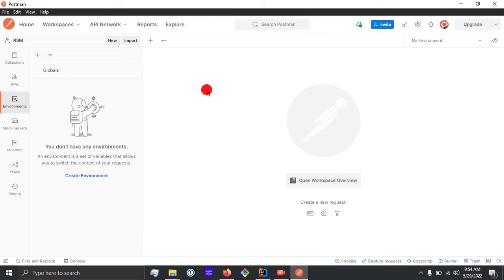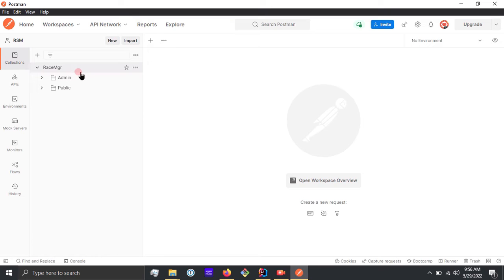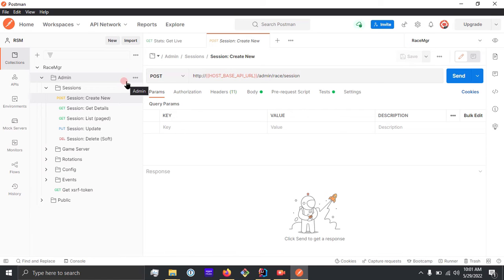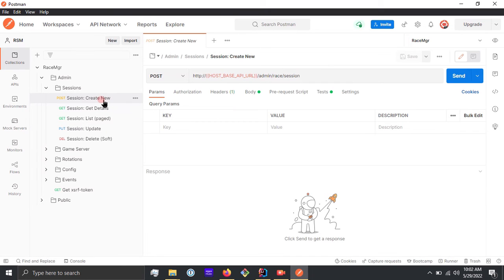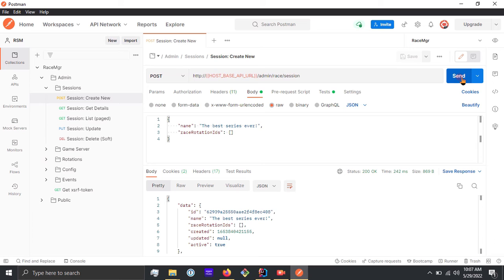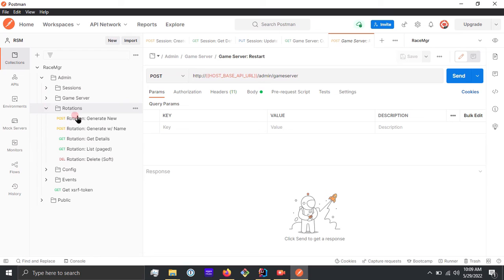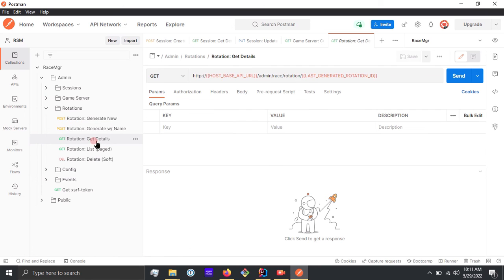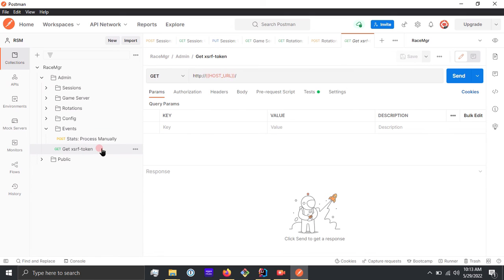Race Manager: API Usage with Postman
This video discusses Race Manager API Usage with Postman